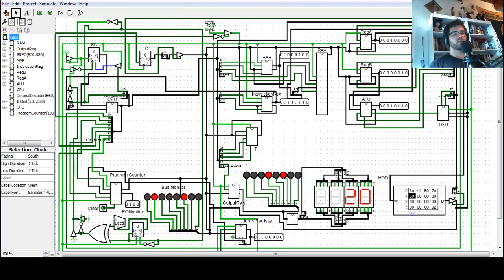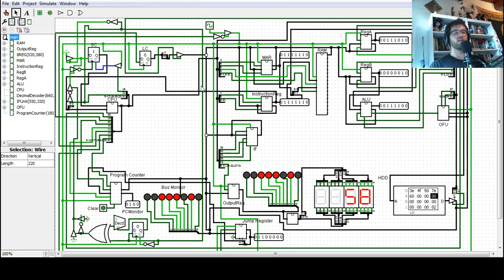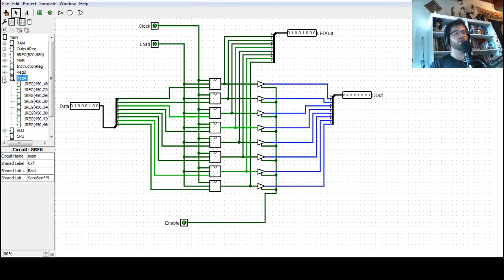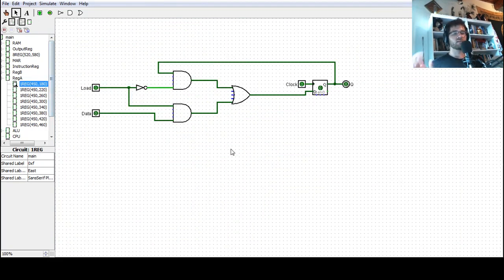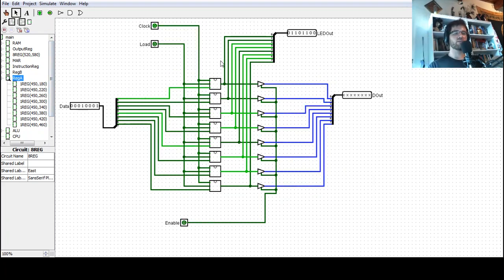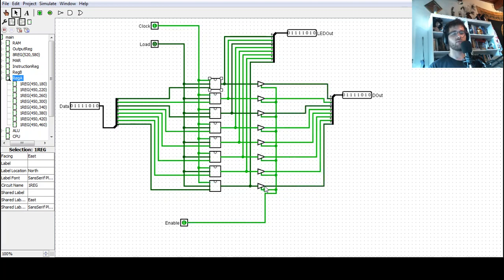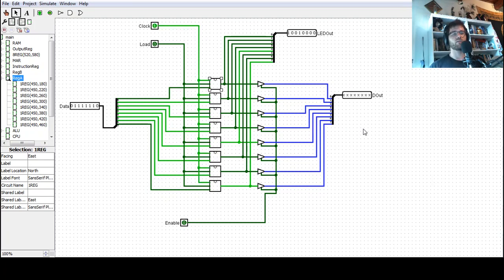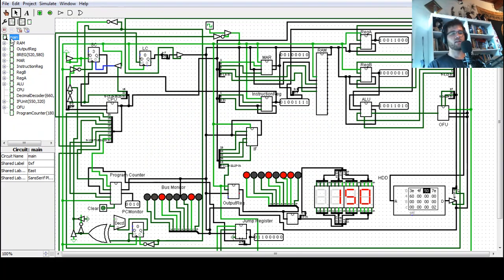bb0.2 - Clock, Bus, and Registers (Ben Eater computer simulation)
We explore the clock, bus, and registers of bb0.2 the 8-bit computer! This is the second in a series of videos exploring bb0.2 the Ben Eater style simulated 8-bit computer, with several more to follow.